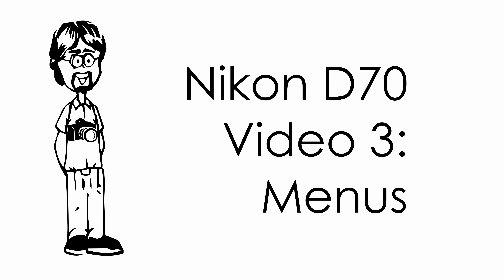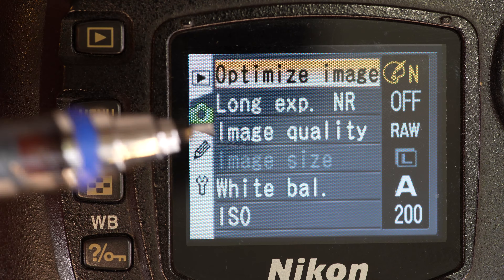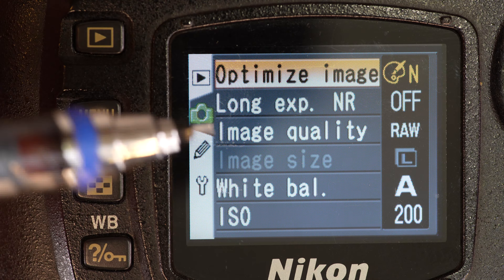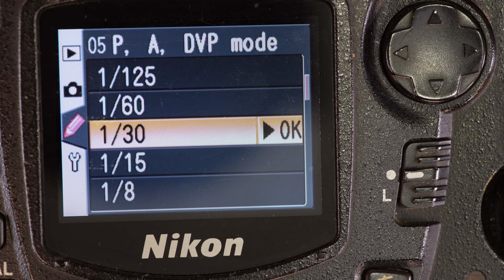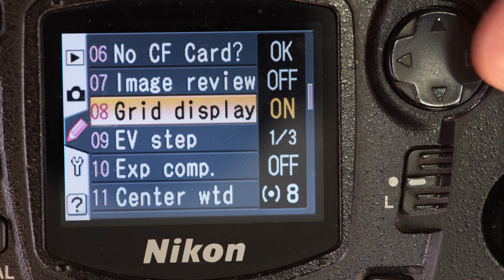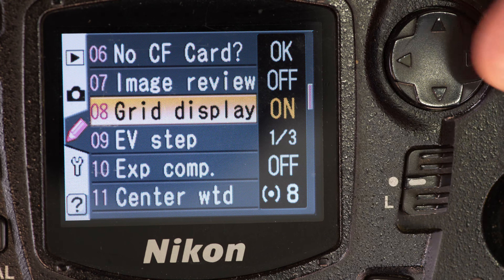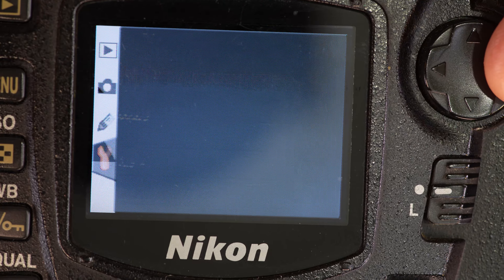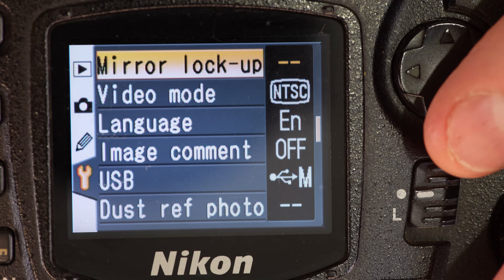Nikon D70: Menu System Walkthrough with Explanations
The Nikon D70 was an early DSLR made, as of this video's recording, 20 years ago. At two decades old, the D70 can still take nice photos with it's six-megapixel CCD sensor and beefy (for the time) feature set. This video series reviews the Nikon D70, covers all of the features and functions, and explains how each of the camera's many settings affects your photography. The first video covers the camera's interface and layout and explains some simple functions. The second video provides a detailed operational rundown. This third video explores and explains the menu system in full.

David Hancock's Amazon Author Page with Links to Select Camera Manual eBooks:

Video Index:
0:00 - Intro
0:17¬ - Navigating the Nikon D70 Menu System
1:13 - Playback Menu – Manual Page 123
4:58 - Shooting Menu – Manual Page 132
11:07 - Nikon D70 Custom Settings Menu – Manual Page 135
12:06 - Nikon D70 Custom Setting R, Menu Reset
12:31 - Nikon D70 Custom Setting 1, Beep
12:58 - Nikon D70 Custom Setting 2, Autofocus Modes
13:44 - Nikon D70 Custom Setting 3, Autofocus Area Mode
15:50 - Nikon D70 Custom Setting 4, Autofocus Assist
16:03 - Nikon D70 Custom Setting 5, ISO Automatic Control
17:11 - Nikon D70 Custom Setting 6, No CF Card Shooting
17:41 - Nikon D70 Custom Setting 7, Image Review
18:17 - Nikon D70 Custom Setting 8, Grid Display
18:41 - Nikon D70 Custom Setting 9, Exposure Value Steps
19:33 - Nikon D70 Custom Setting 10, Exposure Compensation
20:21 - Nikon D70 Custom Setting 11, Center-weighted Area Size
21:07 - Nikon D70 Custom Setting 12, Bracketing Setting
22:56 - Nikon D70 Custom Setting 13, Bracketing Order
23:53 - Nikon D70 Custom Setting 14, Command Dial
24:54 - Nikon D70 Custom Setting 15, AEL/AFL Button
28:28 - Nikon D70 Custom Setting 16, AE Lock
29:20 - Nikon D70 Custom Setting 17, Focus Area
30:02 - Nikon D70 Custom Setting 18, Autofocus Area Illumination
30:33 - Nikon D70 Custom Setting 19, Flash Mode
31:04 - Nikon D70 Custom Setting 20, Flash Sign
31:29 - Nikon D70 Custom Setting 21, Flash Shutter Speed
32:05 - Nikon D70 Custom Setting 22, Monitor Off Time
32:49 - Nikon D70 Custom Setting 23, Light Meter Off Time
33:24 - Nikon D70 Custom Setting 24, Self-timer Time
34:15 - Nikon D70 Custom Setting 25, Remote Control on Time
34:57 - Setup Menu – Manual Page 155